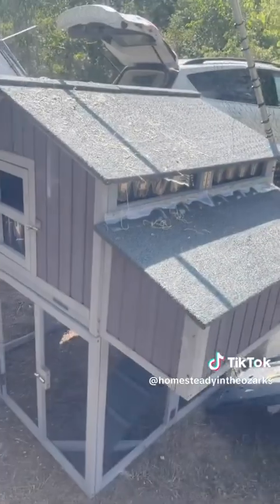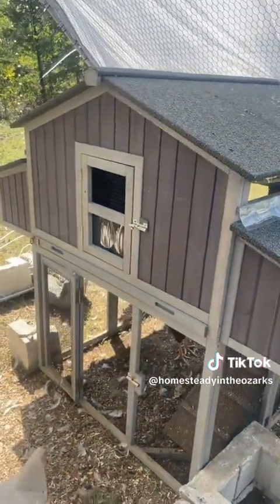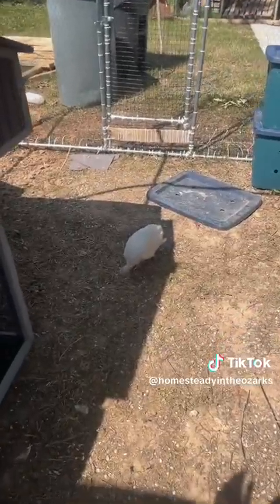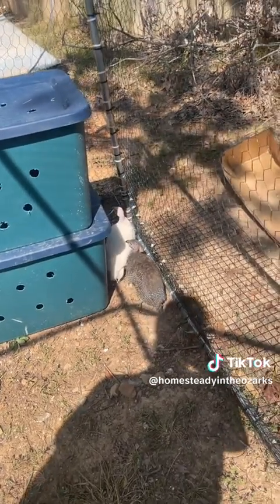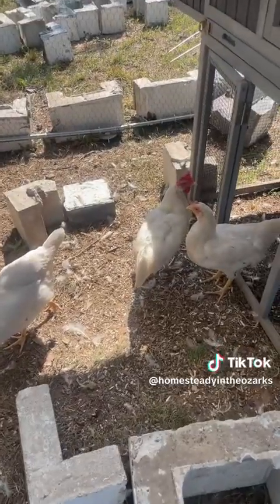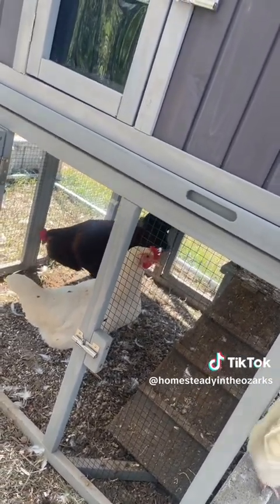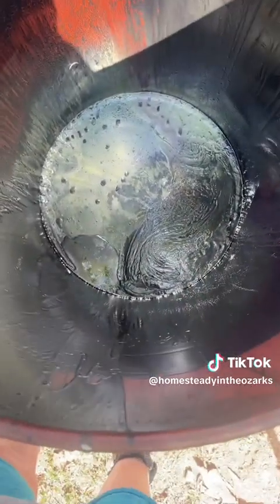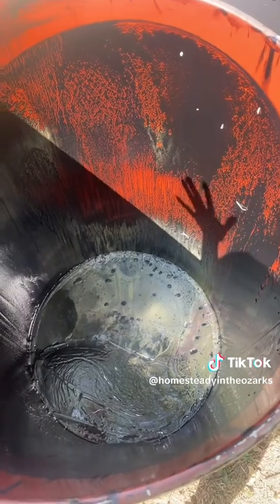Chicken Molt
It looks like something got into the coop, but looks aren't always what you expect.